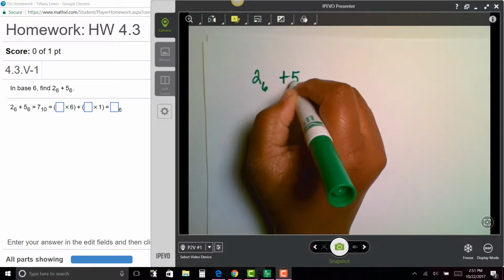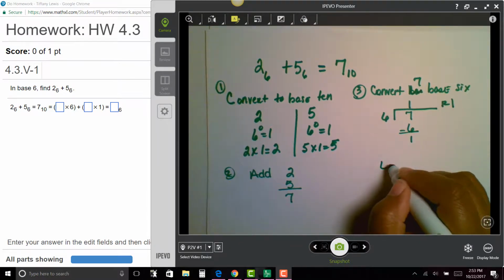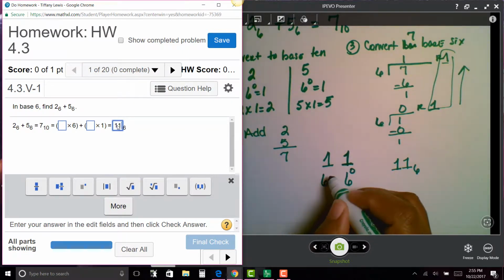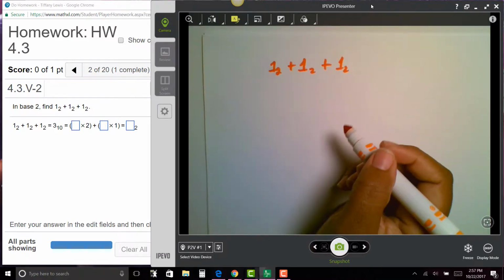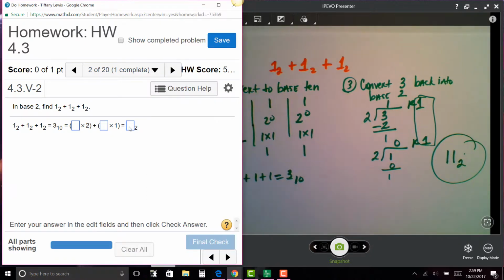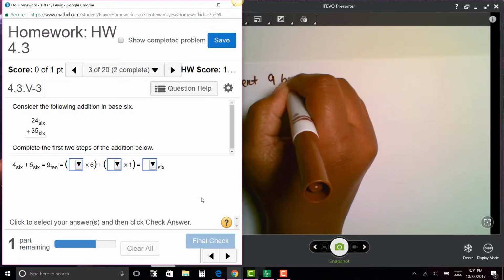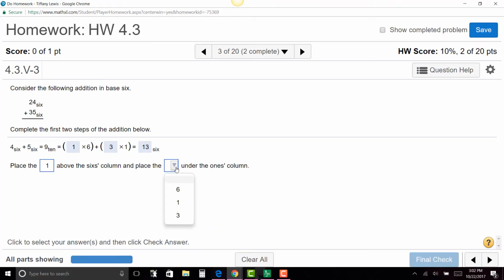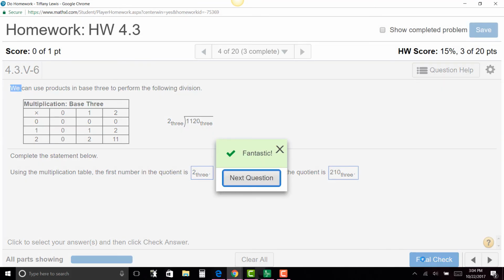MML_HW 4.3_Questions 1 - 4